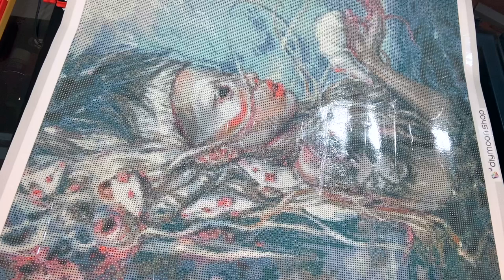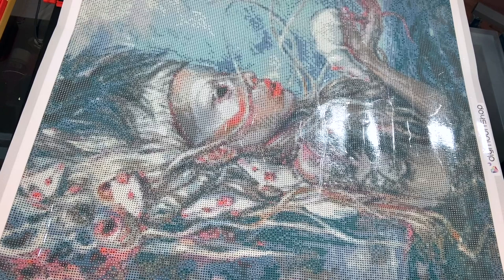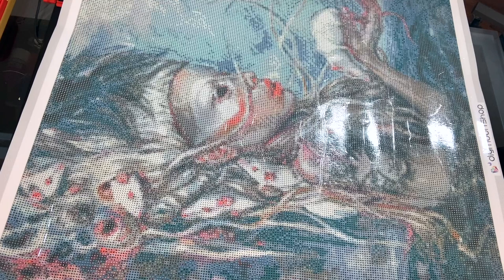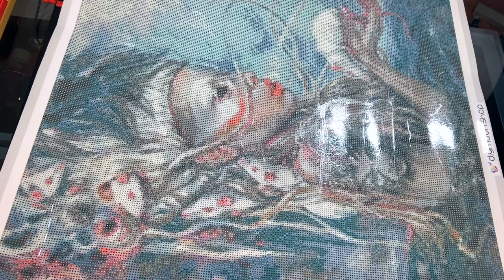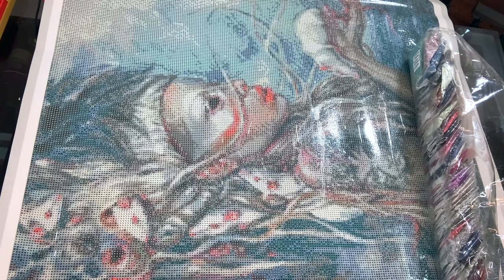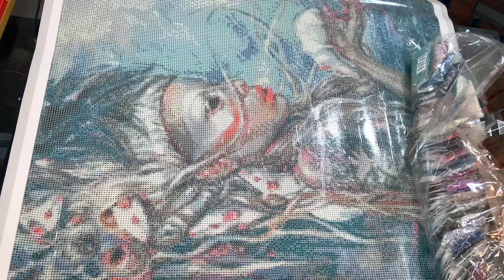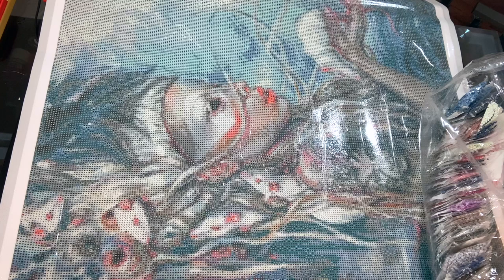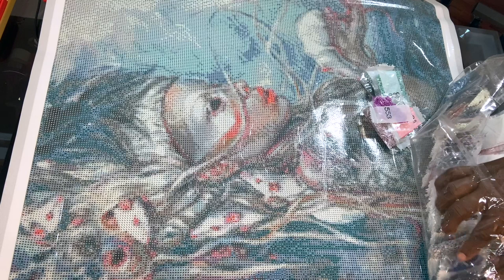DIYMOONSHOP YOLANDI UNBOXING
Hello everyone if you're new to my channel welcome and if you like what you see please hit the like button and subscribe,  if you're already a subbie thank you so much for all your support.   🙏🏾 Another important note is this is just a couple of months after the George Floyd verdict on April 20, 2021 I respectfully ask that you not use this platform to vent your dissatisfaction with said verdict 🙏🏾.   And just a quick reminder make sure you check out my Instagram page, and Link Tree for my other social media pages.  Thanks again for watching remember to stay beautiful and stay blessed.

Intro Created By: Eleyna R.